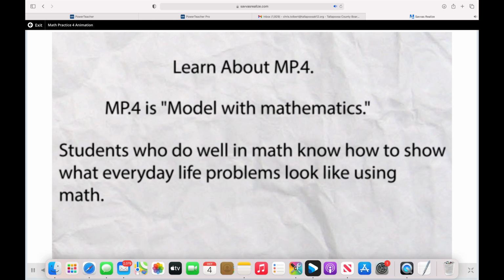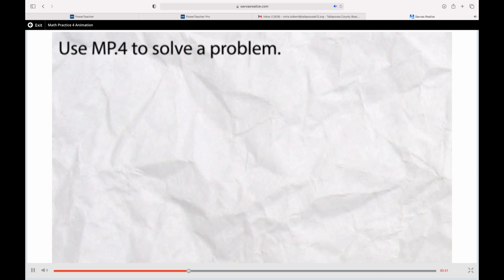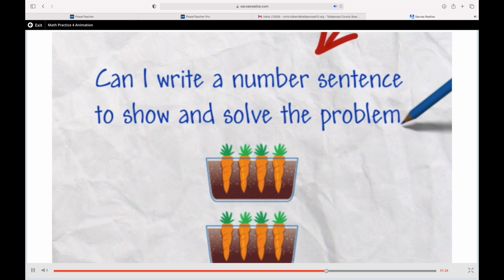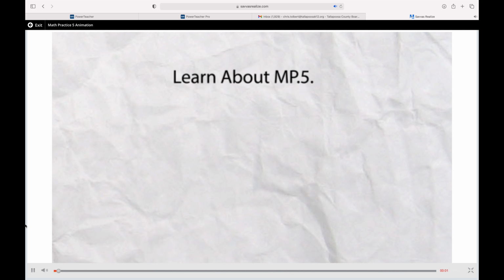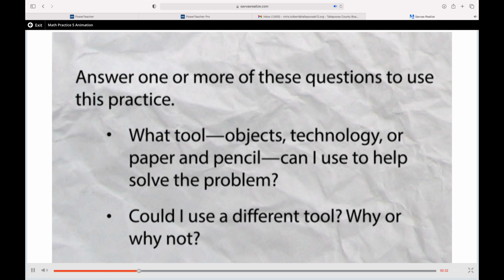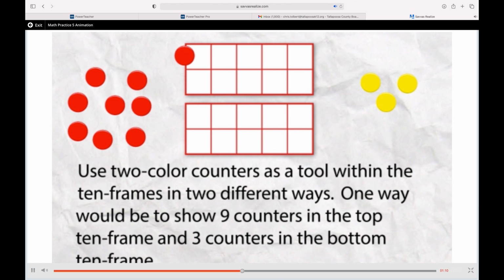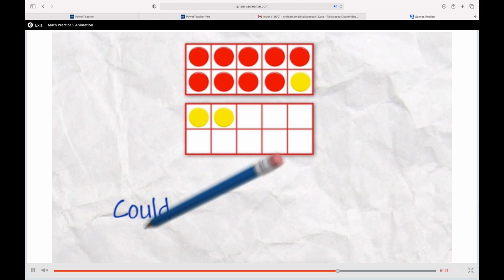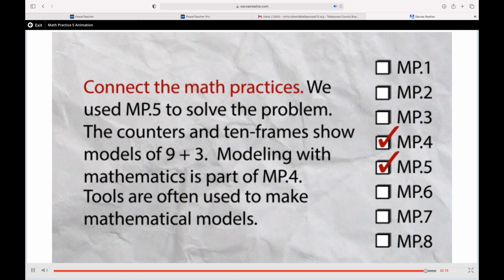TNN October 4, 2021